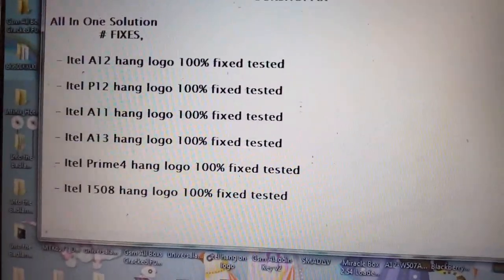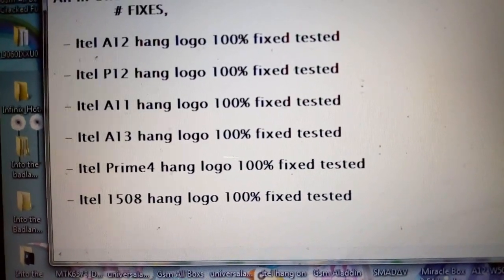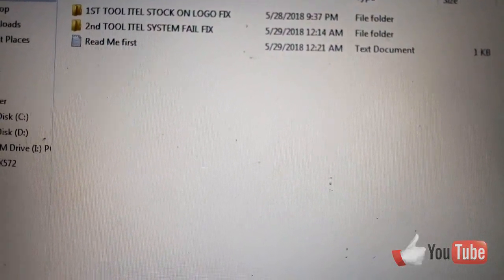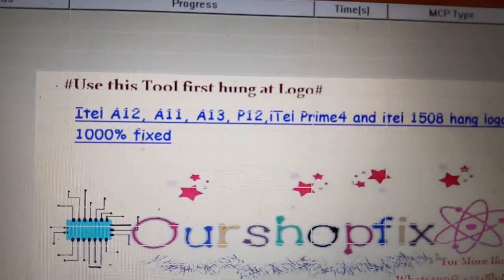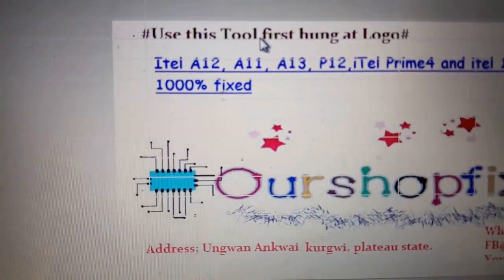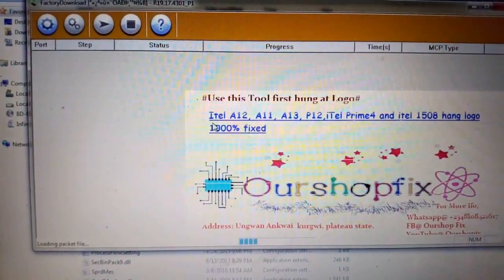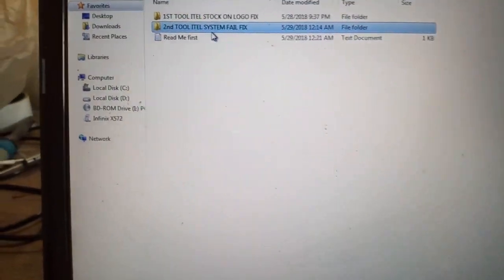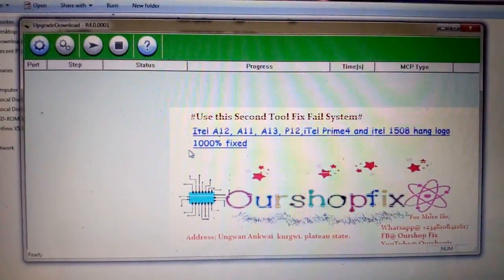Itel A11, A12, A13, P12, Prime 4, 1508 hang at logo 100% solution fix. PART 1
This tool works for;

 - Itel A12 hang logo 100% fixed tested

  - Itel P12 hang logo 100% fixed tested

  - Itel A11 hang logo 100% fixed tested

  - Itel A13 hang logo 100% fixed tested

  - Itel Prime4 hang logo 100% fixed tested

  - Itel 1508 hang logo 100% fixed tested